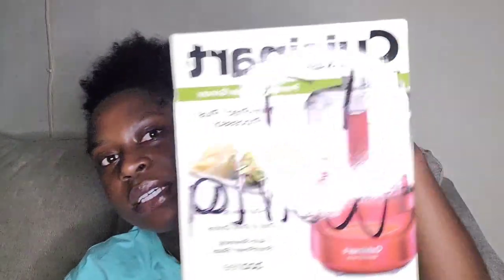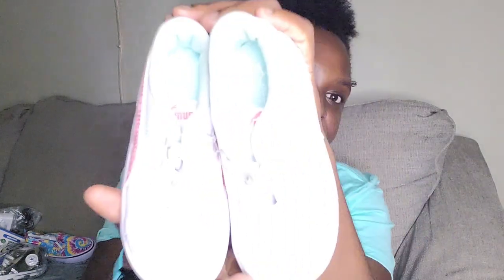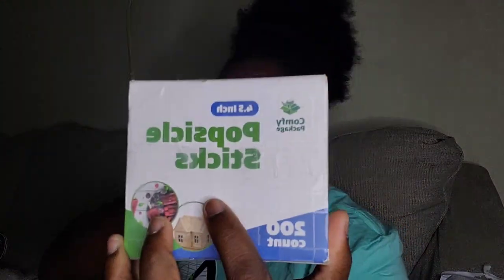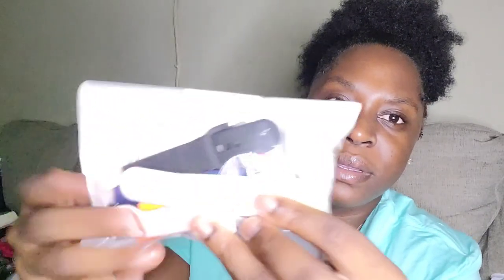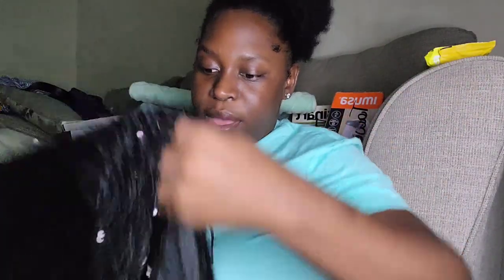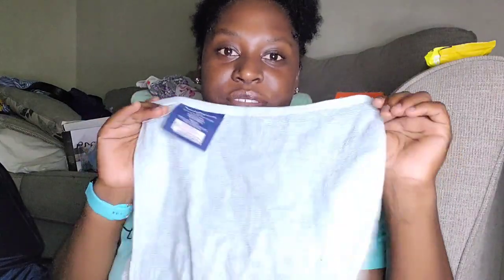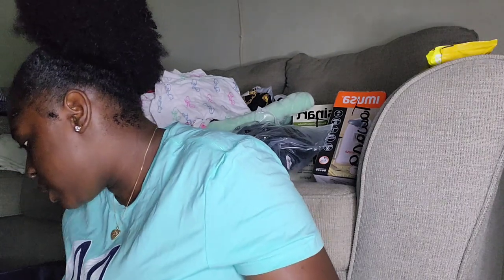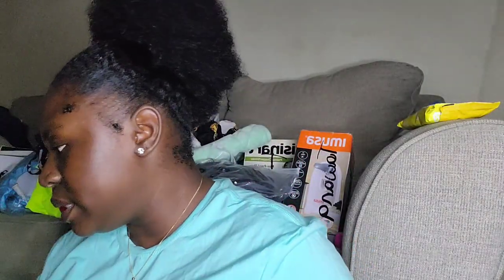UNBOXING WHAT I GOT IN MY SUITCASE/BARREL FROM ABROAD